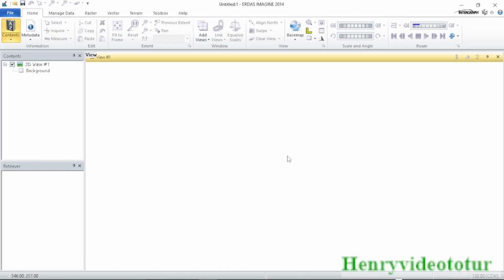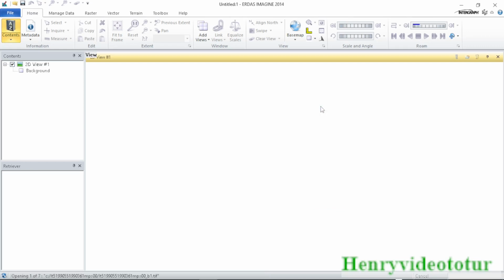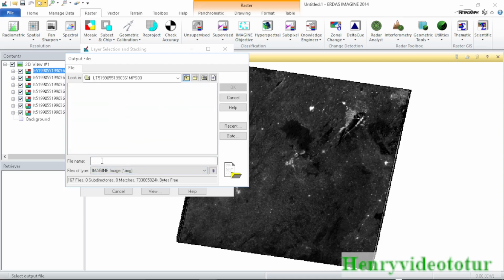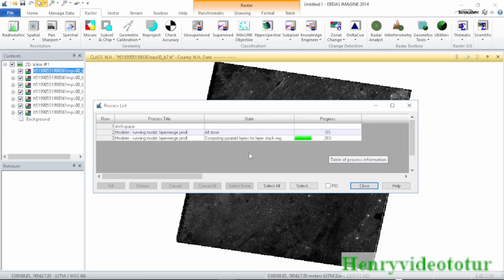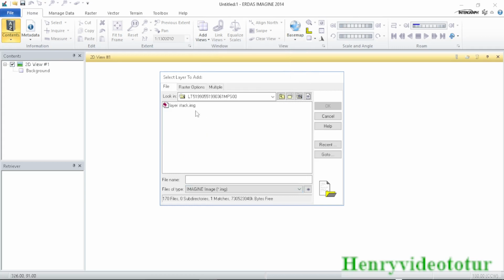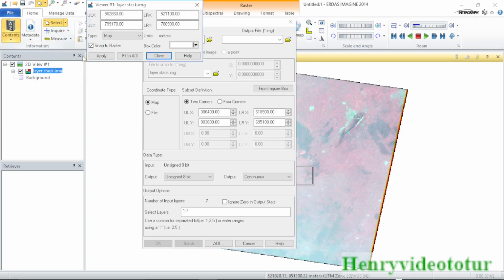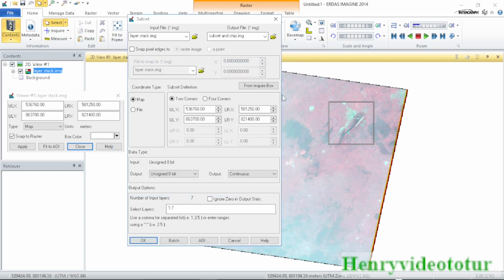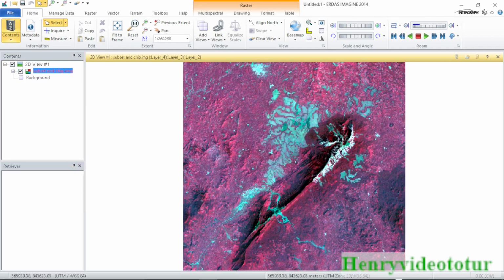ERDAS IMAGINE TUTORIAL FOR all BEGGINERS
Raster-based, user-friendly software called ERDAS IMAGINE was created with the express purpose of extracting data from photographs. Ideal for both beginners and experts, easy to learn Regardless of your level of geographic imaging expertise, ERDAS IMAGINE enables you to process imagery like a seasoned specialist.